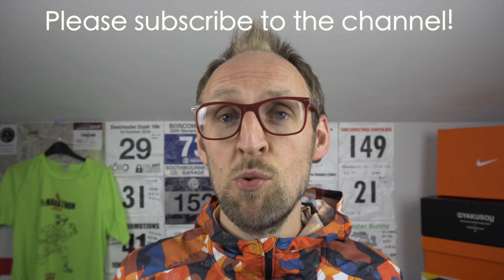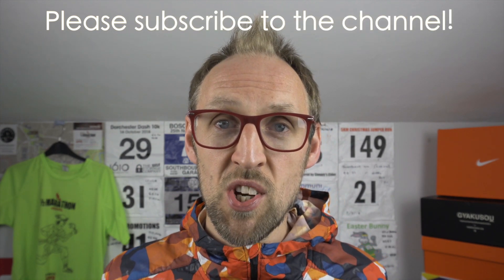Easy miles in the Pegasus 36 and June Race Schedule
A short montage of footage from an early morning low mileage session in the Pegasus 36. I discuss the up coming races in my schedule and target times for each race along with my current personal bests for 5k,10k and the half marathon distance.